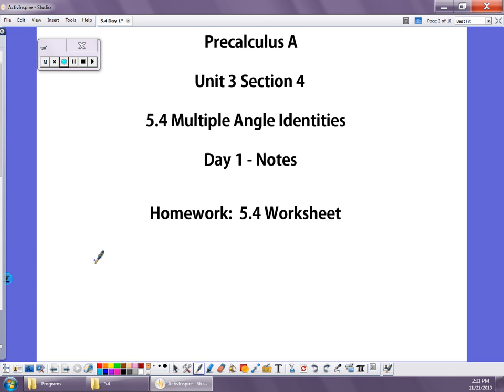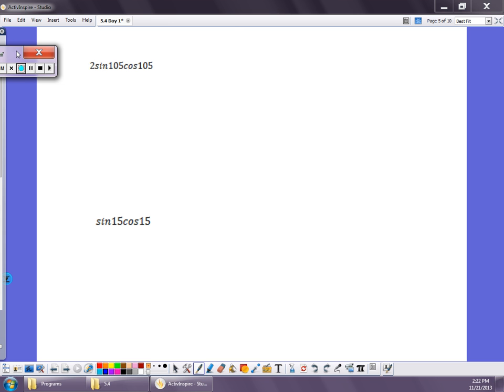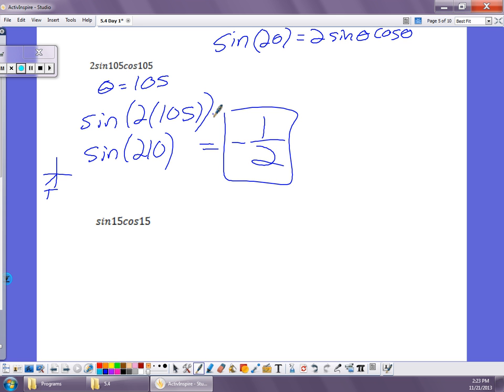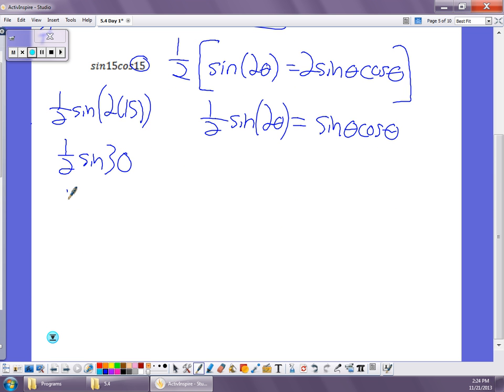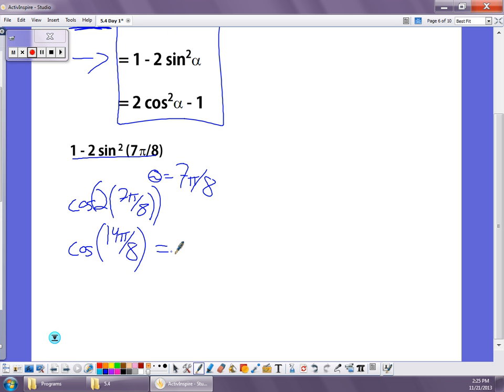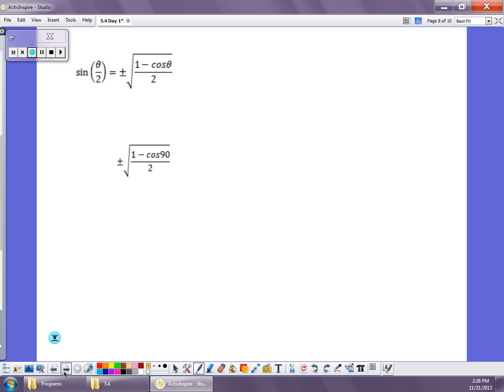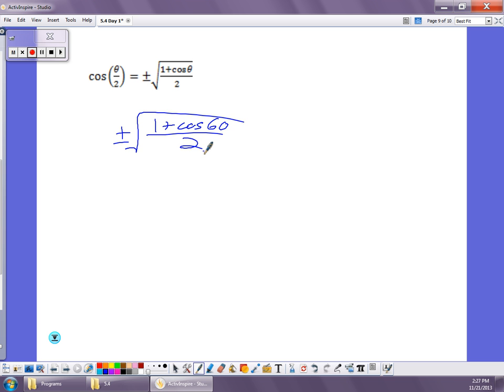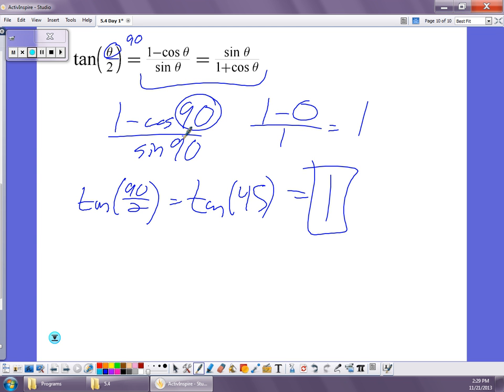11 21 PC 5 4 Day 1